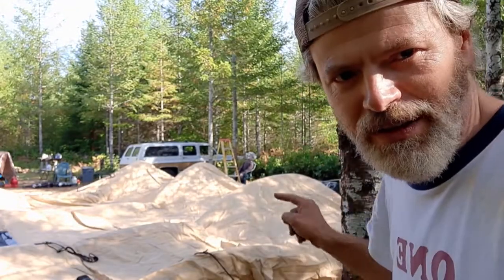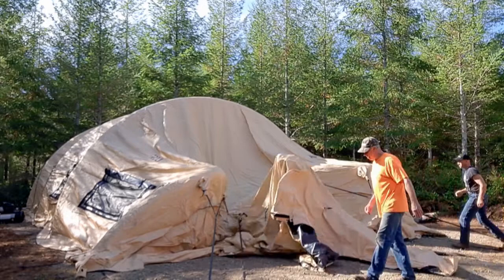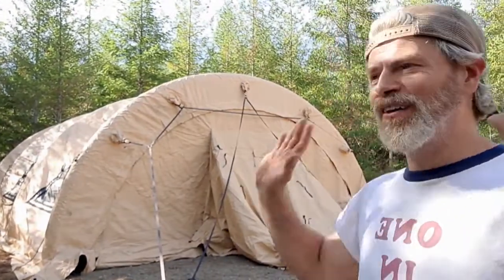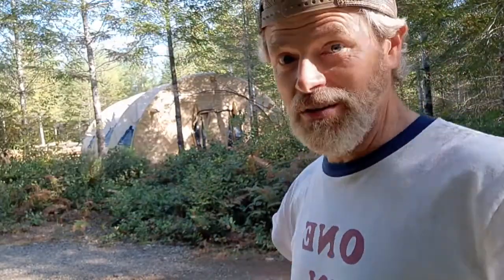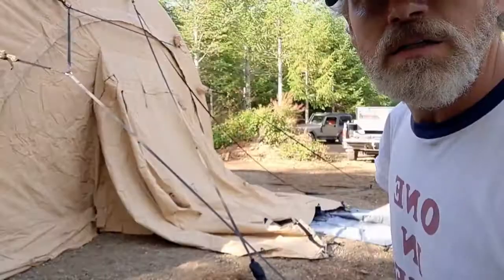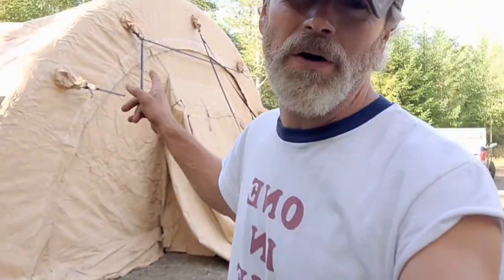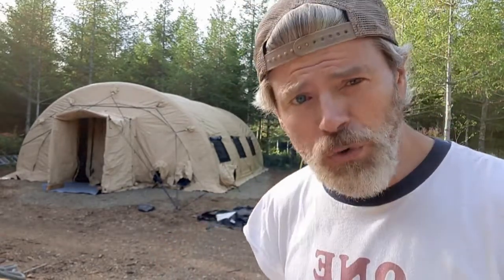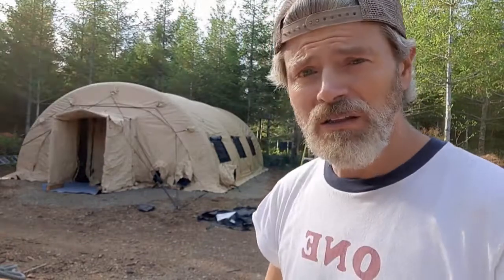Off-Grid AirBeam Shelter 10: 'The Big Blowy!'